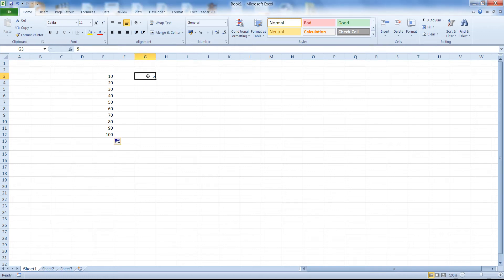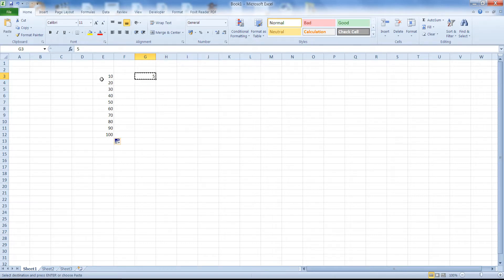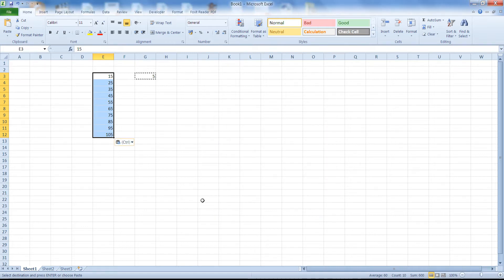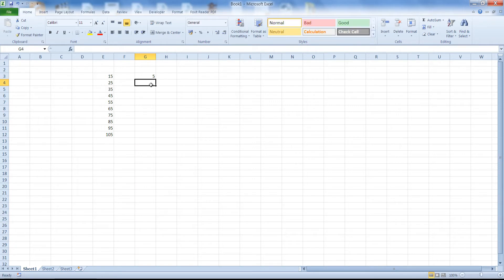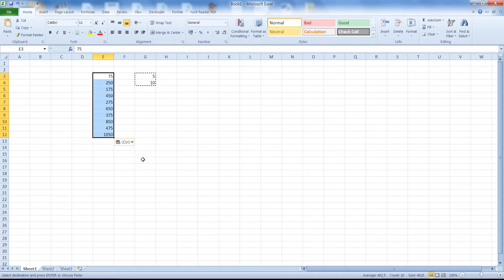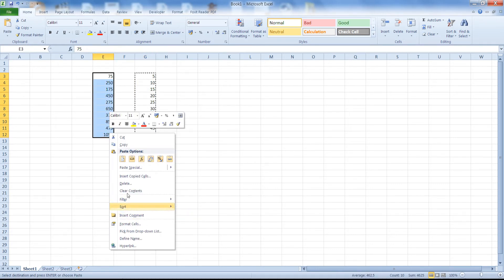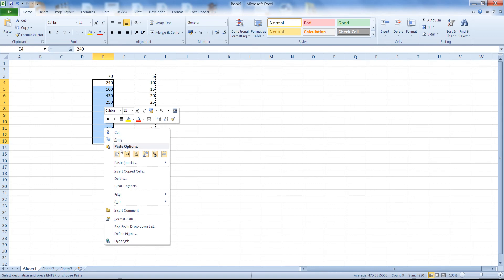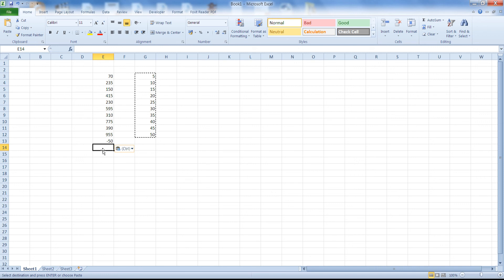Paste Special in Excel: Quickly add, subtract, multiply, divide to/from a cell series in-place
Paste Special in Excel allows you to quickly add, subtract, multiply, divide to and from  a cell series in-place without having to create a new cell series and write a formula.

If you would like to quickly add, subtract, multiply, divide to and from a cell series in-place without creating a new cell series, here's how can do so in Excel with Paste Special.

Copy the cell or cell series that you would like to add, subtract, multiply or divide from another series. Then select the series that would like to perform any of the above arithmetic operations onto.

Right click and select Paste Special. Then select Paste Special again at the bottom of the right click menu. Then go to the Operation section and select add, subtract, multiply or divide, depending on the arithmetic operation that you would like to perform and you are good to go.

That's it. You are done. With Paste Special you are able to add, subtract, multiply or divide cells in excel with just a few clicks right in-place and fast.

Keep in mind that if one of the cells that you are adding to, subtracting from or multiplying or dividing with is blank Paste Special will treat as zero and still perform the operation (for division you will simply get zero).